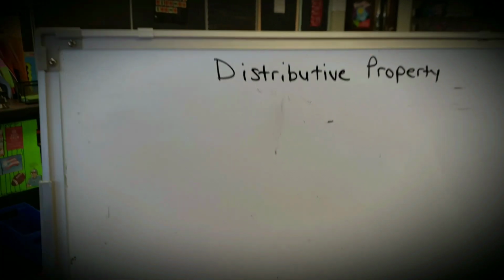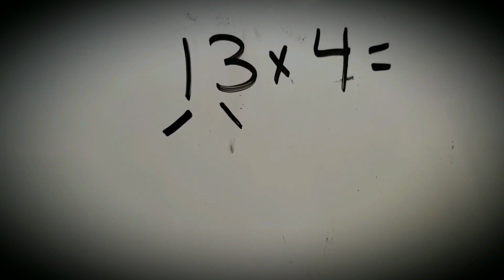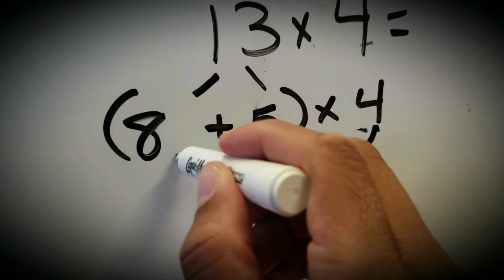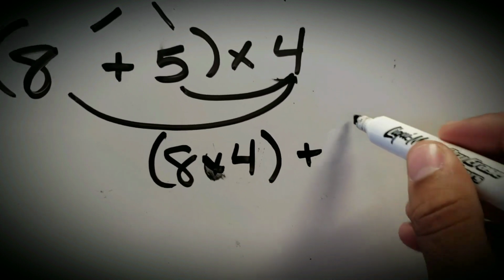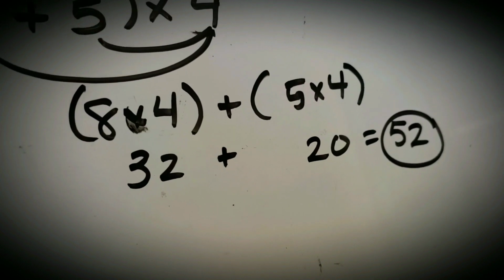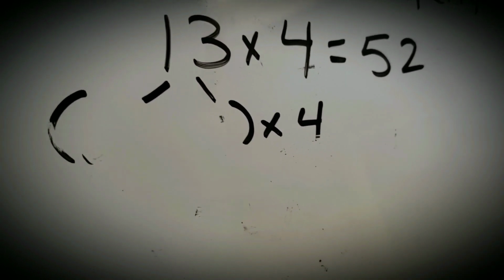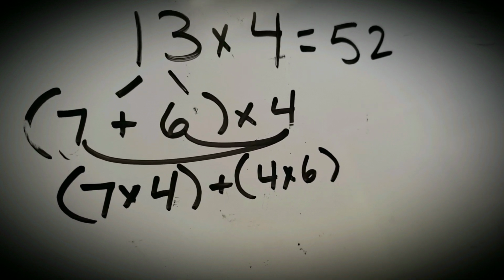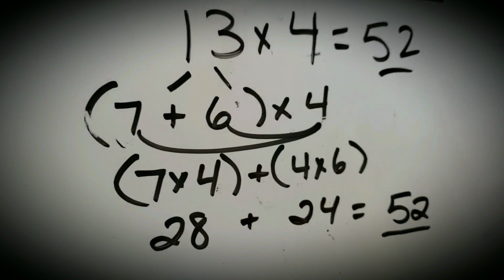Mr. Garcia- Chapter 2 - Multiplication Strategies (Part 1/3)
A quick look at the distributive property, expanded form multiplication, and partial products.